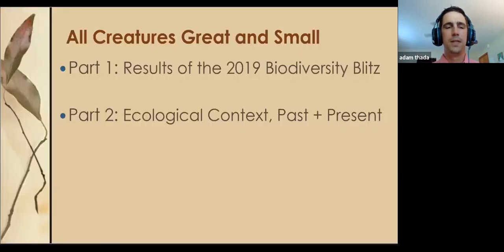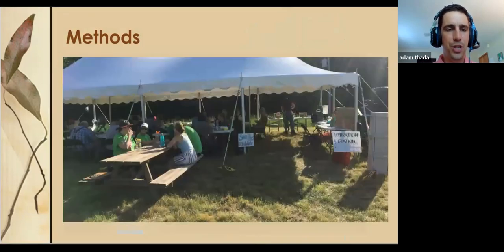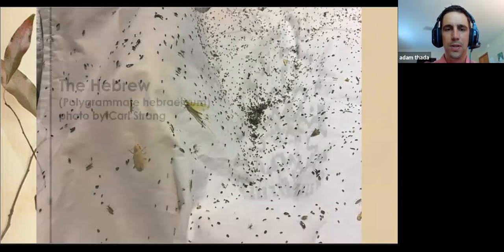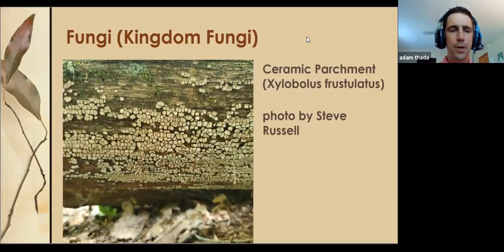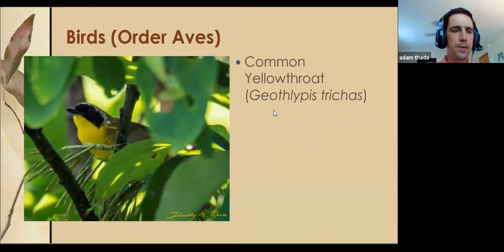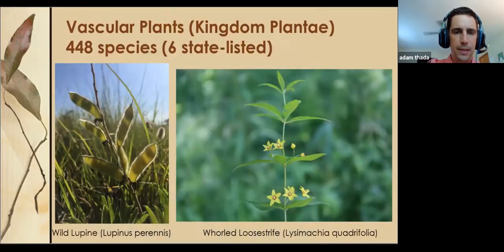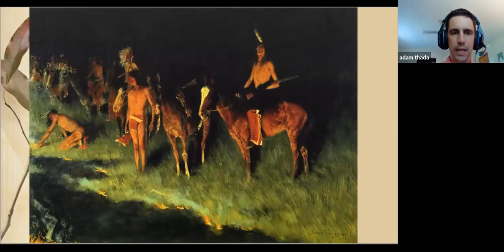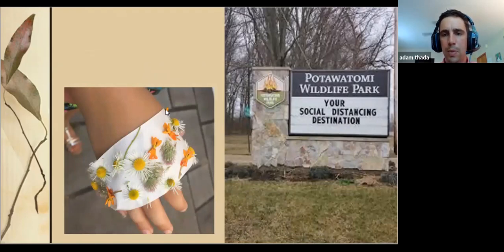Adam Thada Presents "All Creatures Big and Small: Biodiversity in Marshall County"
An intriguing talk presented by Adam Thada, Director of Ecological Relationships at The Center at Donaldson. The Center at Donaldson was chosen by the Indiana Academy of Science to host their 2019 “bioblitz”. Adam will be presenting scientific results from the assessment, which drew dozens of researchers and students from across the state and Midwest. These will be placed in the context of Marshall County’s ecological history as a diverse community of forests, savannas, wetlands, and lakes.